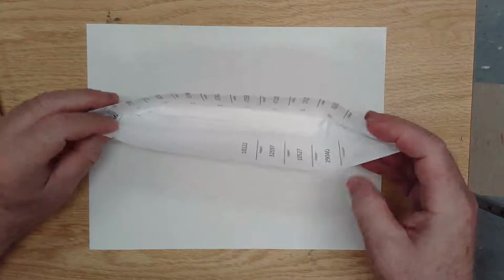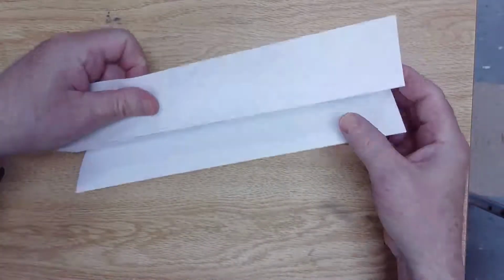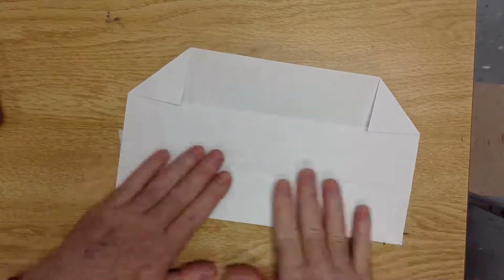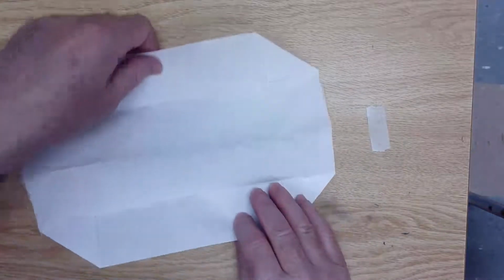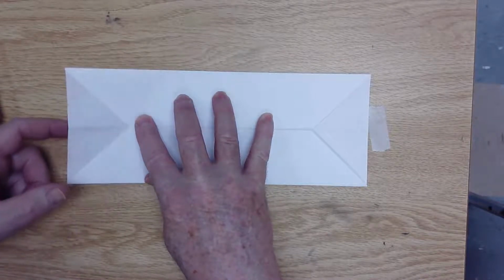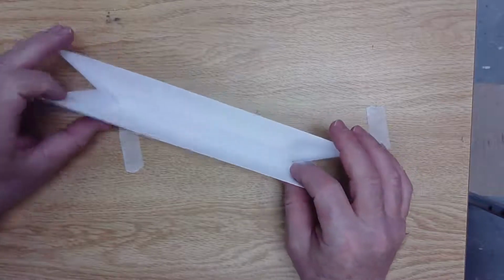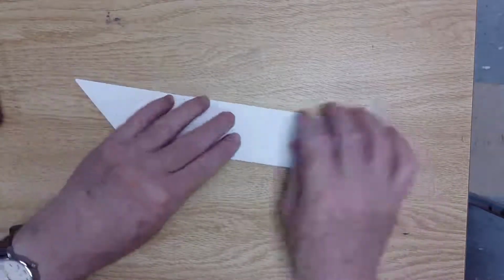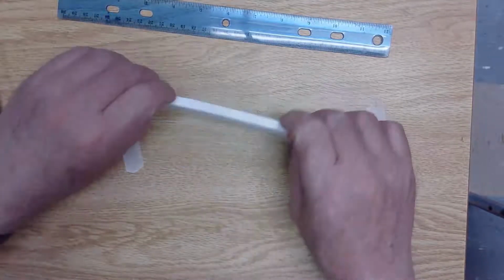Paper Canoe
Making a paper canoe with one sheet of paper and no tape or glue. Great for Indigenous lessons.